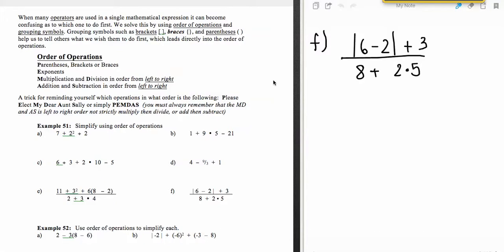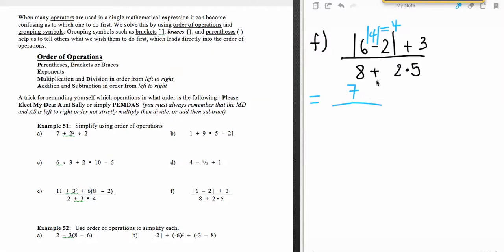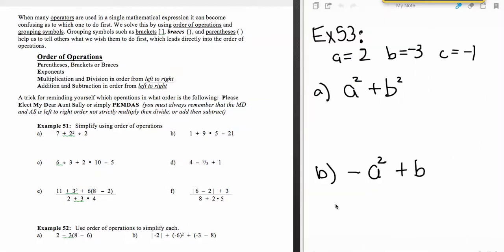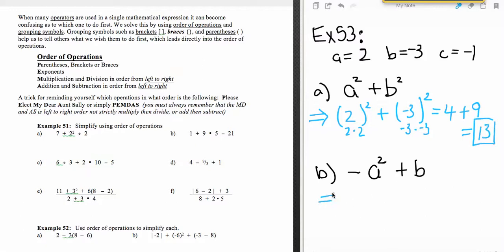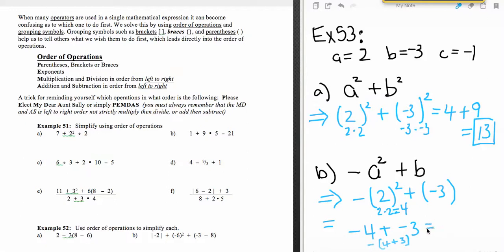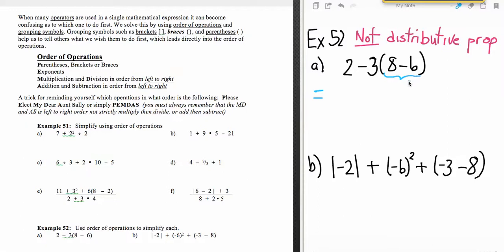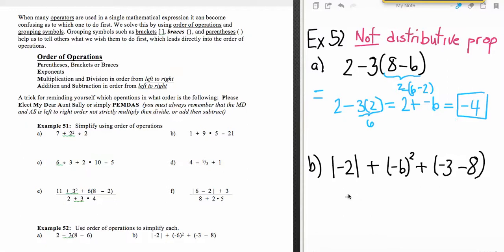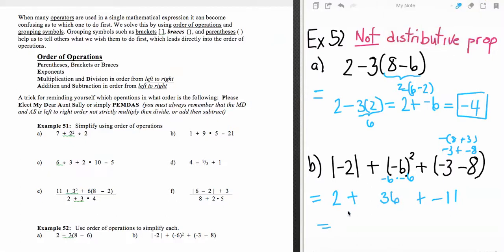§2.6 con'd Order of Operation con'd